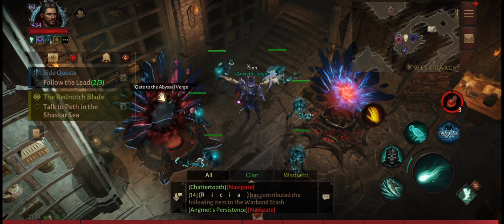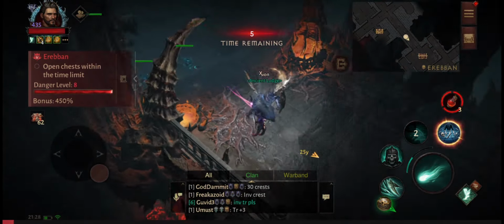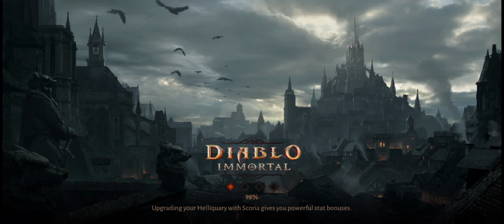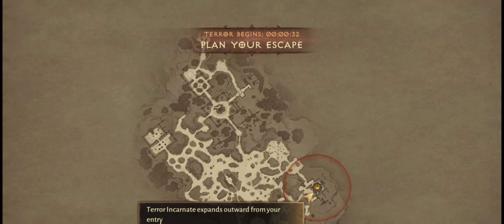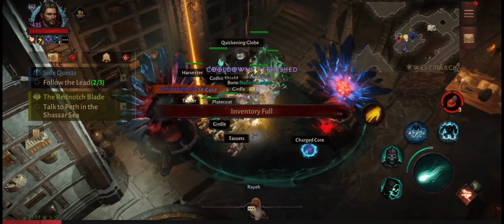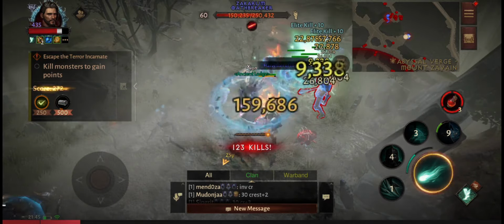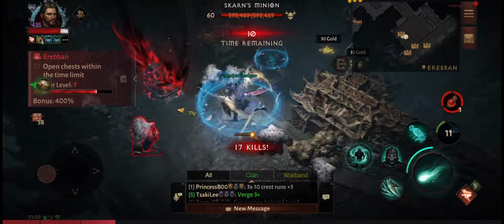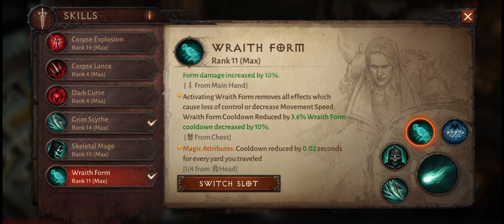Here's Why I Prefer Erebban Over Abyssal Verge! - Diablo Immortal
I have an unpopular opinion on Diablo Immortal...I much prefer running through Erebban over Verge to cap my weekly gems, and here's why!

TIMESTAMPS
00:00 - Intro
01:00 - First Erebban Run
06:26 - Second Erebban Run
11:43 - First Abyssal Verge Run
16:06 - Second Abyssal Verge Run
18:23 - Third Erebban Run
24:46 - Set Items